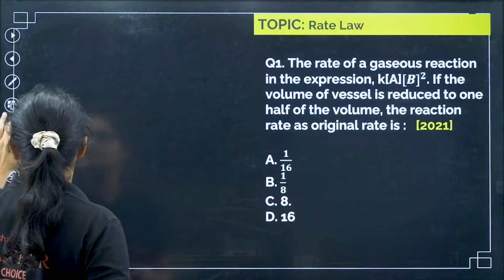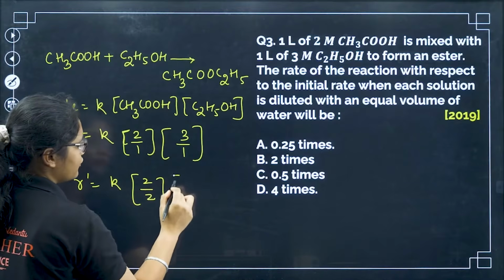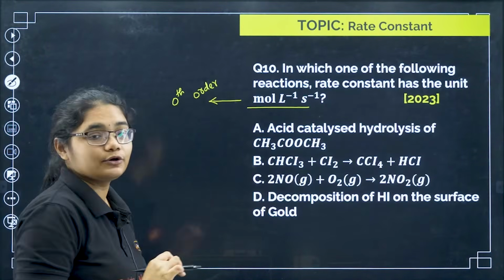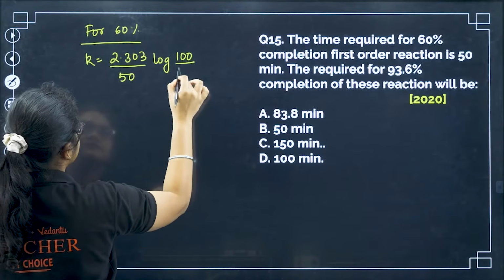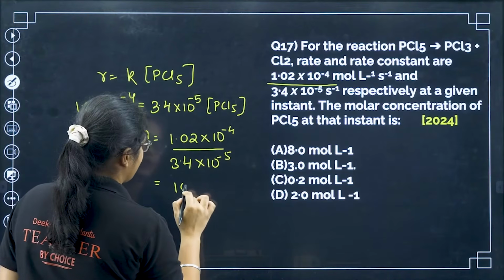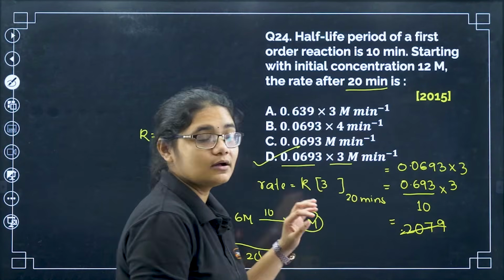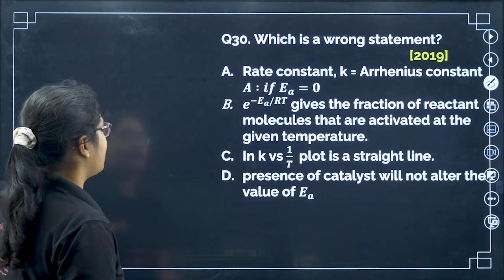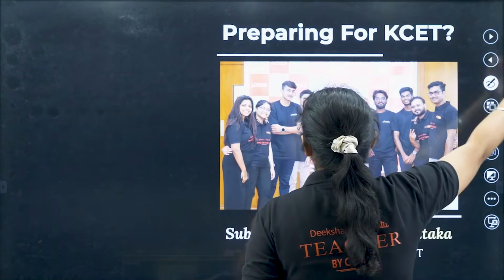Chemical Kinetics KCET PYQs (P4) 👩🏻‍🔬⚗️ | 2nd PUC Chemistry | KCET 2026 | Sankalp 2026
In this session, Aishwarya Mam will take you through Part 4 of the chapter "Chemical Kinetics KCET PYQs" — a crucial topic for 2nd PUC Chemistry, more specifically Organic Chemistry.

🙋 Important Videos for KCET 2026 Exam:
📘 All About KCET 2026 – 🛣️ Roadmap, 📚 Study Plan, 📖 Books & 🔗 Resources: